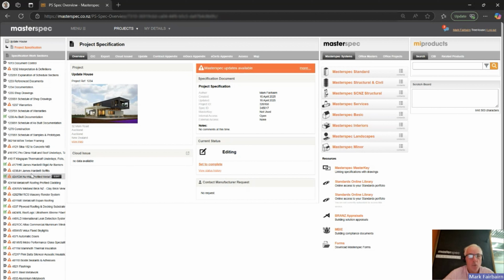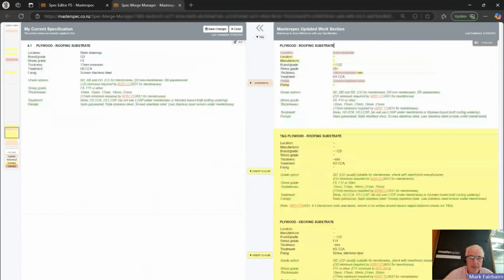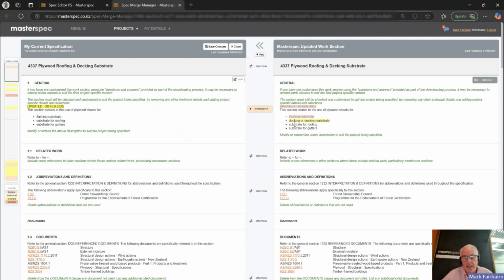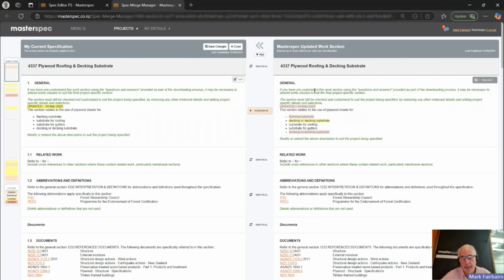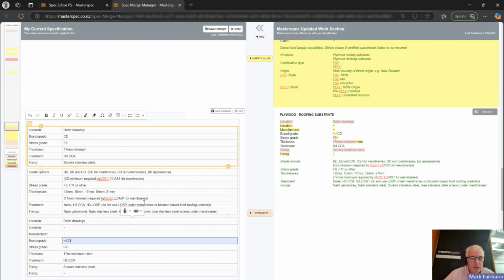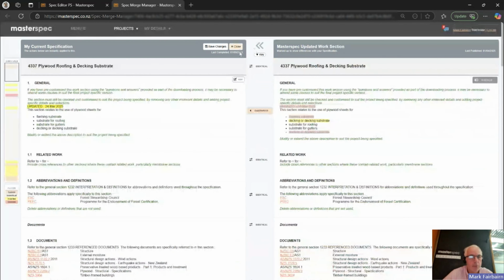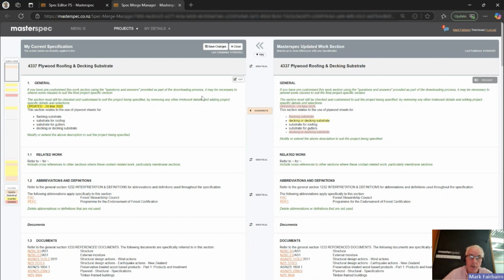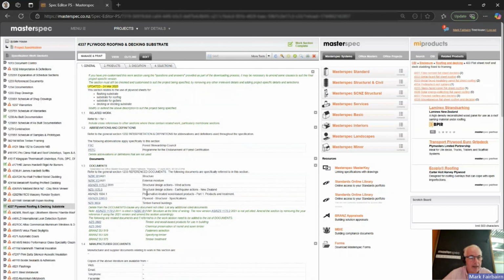Managing Updated Work Sections with Masterspec's New Update Manager 2025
The new Update Manager features are designed to boost productivity when applying changes to updated work sections.

Simplify work section updates with the new Masterspec Update Manager. Enjoy features like editable clauses, smart filters, and easy copy/paste, all designed to make managing changes faster and more efficient.